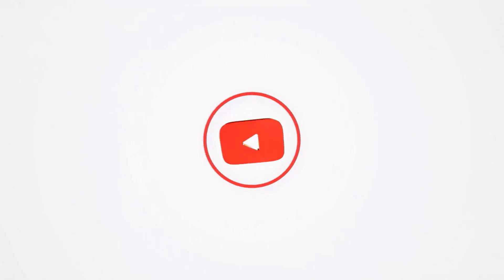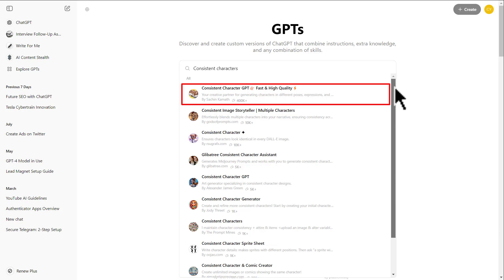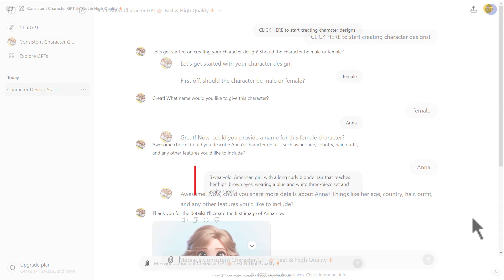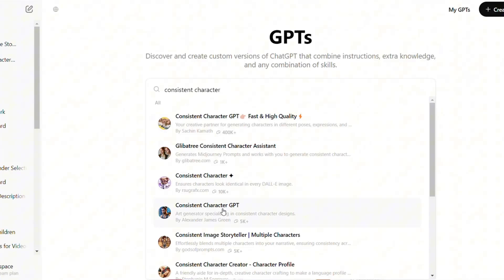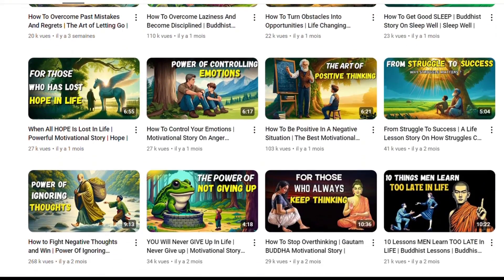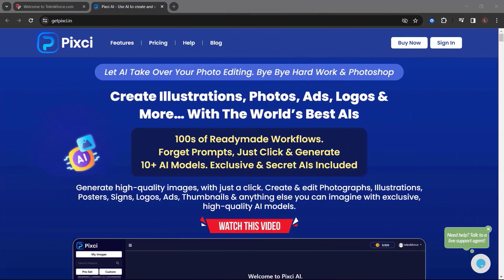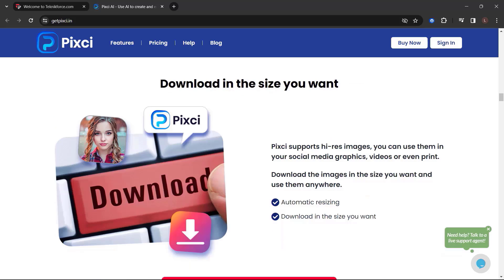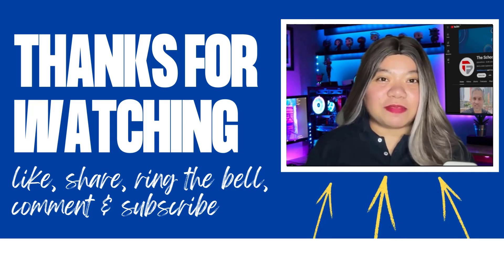How to Create Consistent Characters using ChatGPT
Consistent characters are being used by many content creators on YouTube, TikTok, Facebook and other platforms to make money online. They are featured on storytelling videos, in kids books and even in companies marketing campaigns.

In this video I'm going to show you how to generate high quality and captivating consistent character images for different needs. I'll also share with you all the tips I use to maximize the accuracy of the character generated across different scenes. Let's get started.

Pixci
Create and modify photos using AI